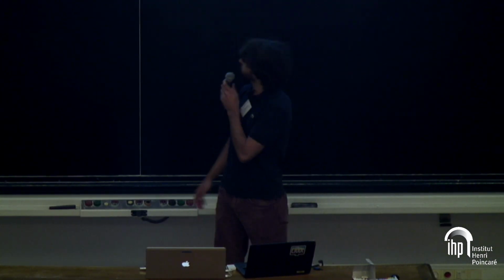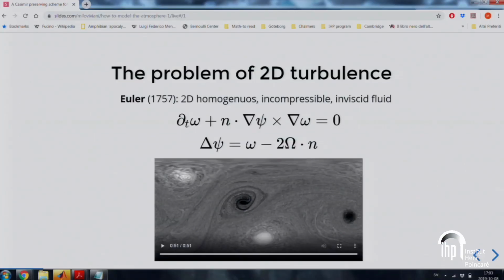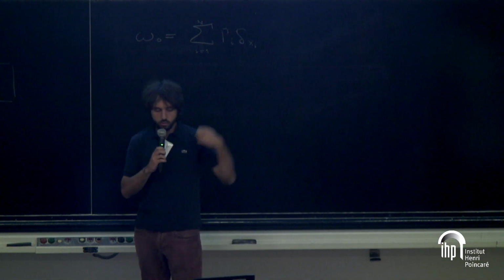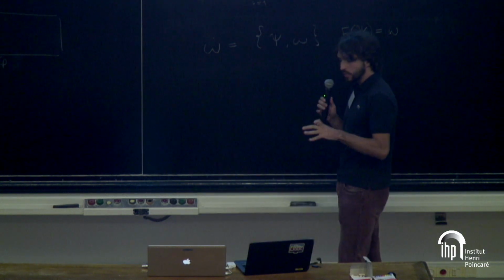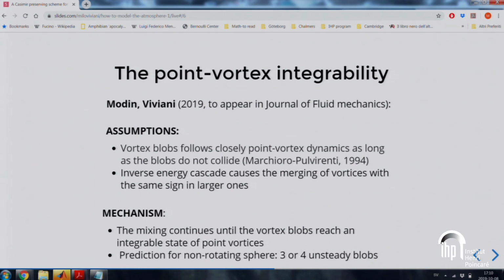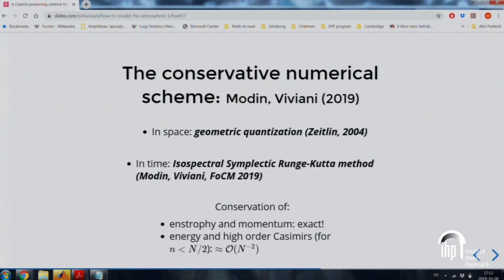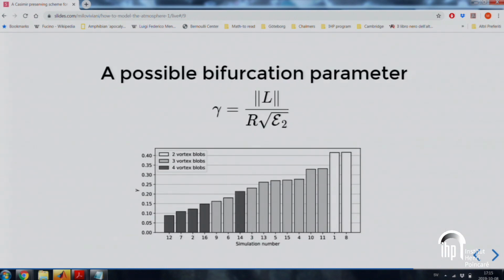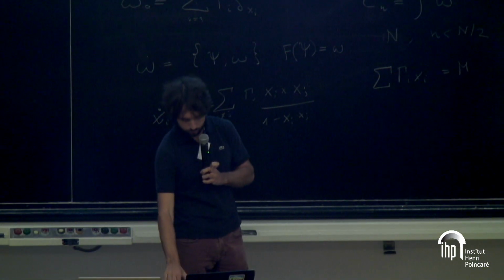A Casimir preserving Scheme for long-time simulation... - Viviani - Workshop 1 - CEB T3 2019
Viviani (Chalmers University of Technology)  / 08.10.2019

A Casimir preserving Scheme for long-time simulation of spherical ideal hydrodynamics

Langue : Anglais; Date : 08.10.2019; Conférencier : Viviani, Milo; Évenement : Workshop 1 - CEB T3 2019; Lieu : IHP; Mots Clés :